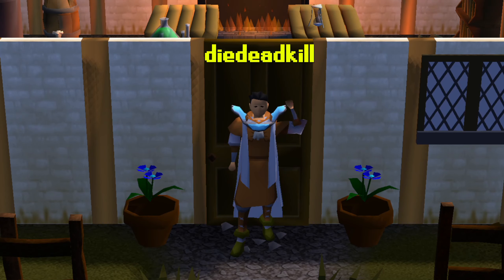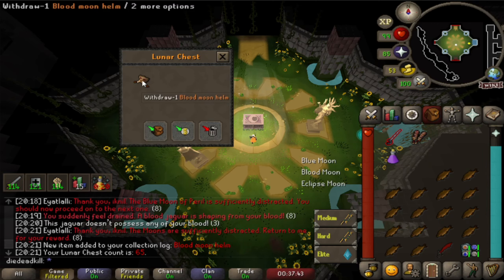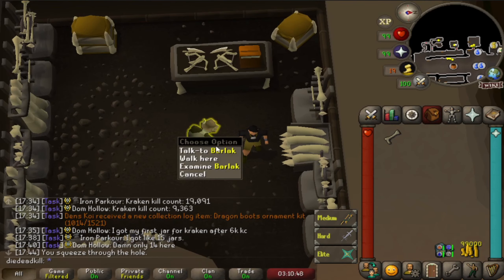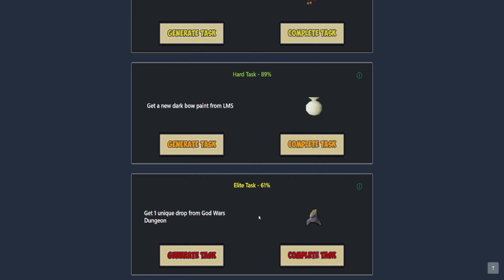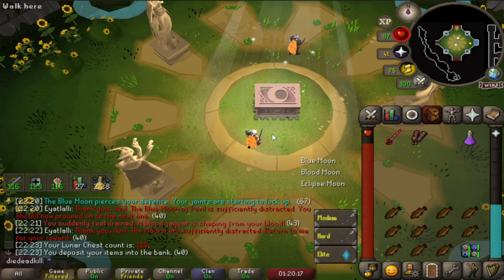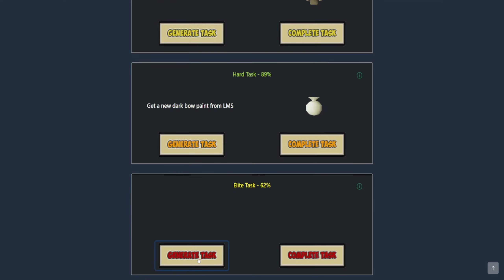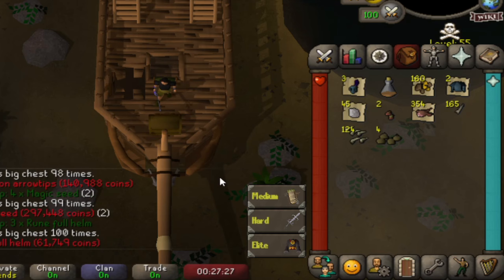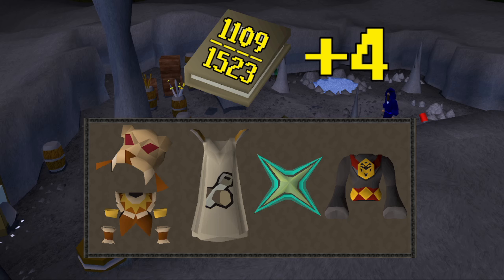Dying increases your drop chance #35 Collection log main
00:00 Intro
00:18 Recap
00:46 Filling slots
19:44 Outro